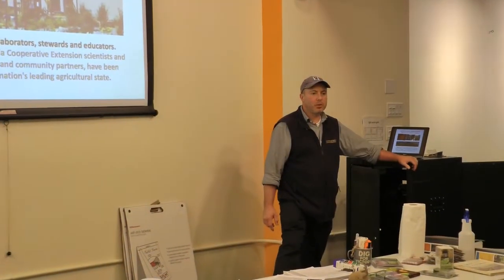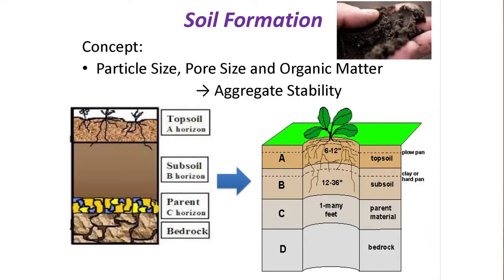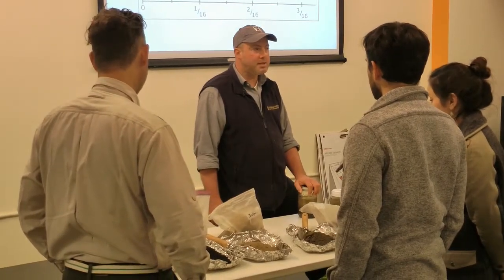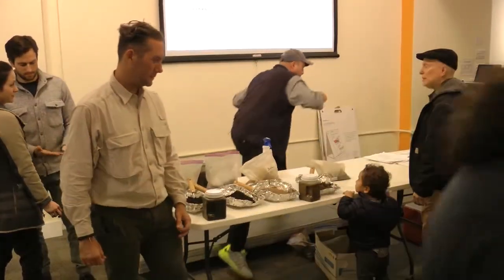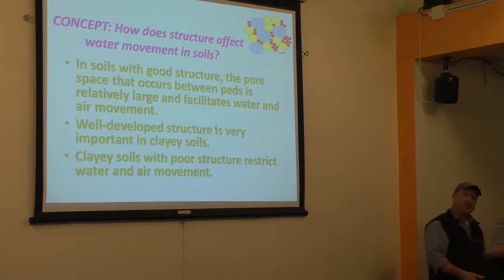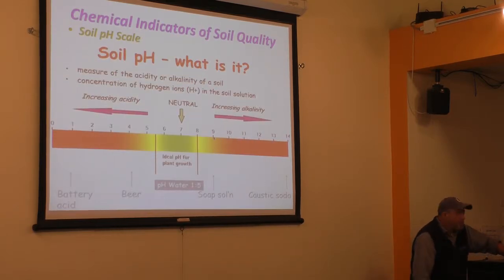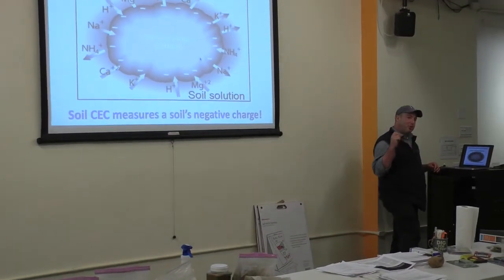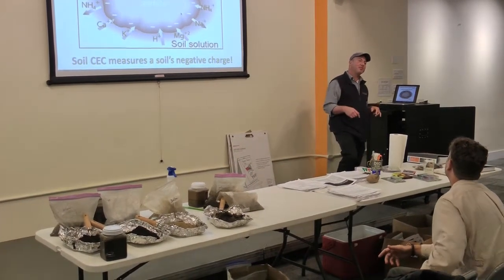Everything About Soils for Urban Farmers - Rob Bennaton.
As part of the 2018 presentations leading to the 2018 Soil Not Oil International Conference -Sept. 9-11 in SF-, the Soil Not Oil Coalition organized this presentation with Rob Bennaton, in San Francisco on February 15th. He is the UC Cooperative Extension UCCE Bay Area Urban Ag Advisor and Alameda/Contra Costa UCCE County Director. His urban ag applied research and education program focuses on providing technical support for urban food growers around urban soils management, food safety towards the development of food safety and soils safety plans, and horticultural education. His urban ag policy programming focuses on policy development and technical advising related to land use and community based urban farm and community garden site governance and management.

Soil Not Oil promotes agro-ecological practices and community powered solutions to restore ecosystems and reach environmental justice.